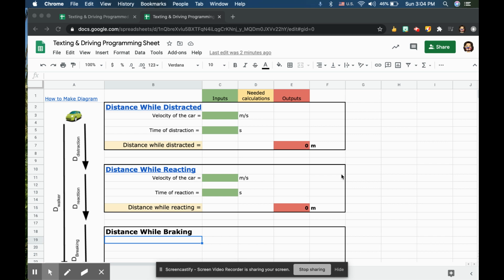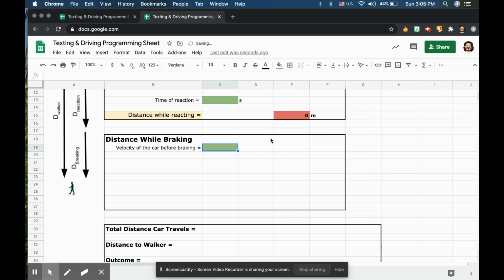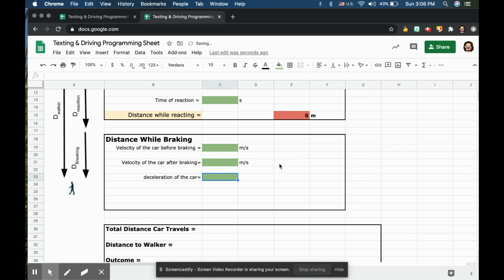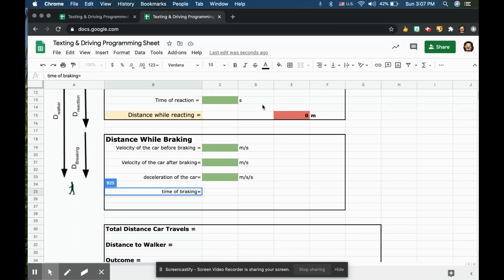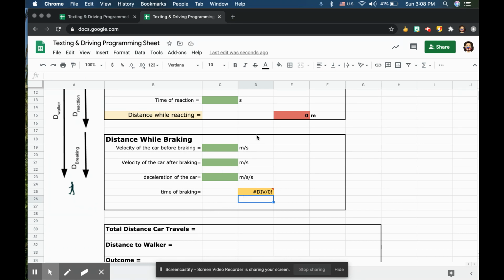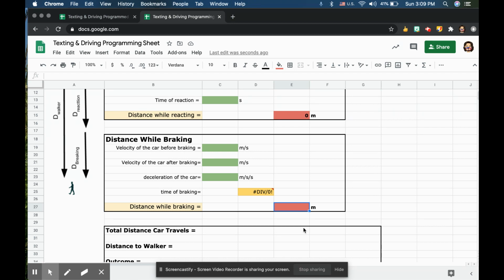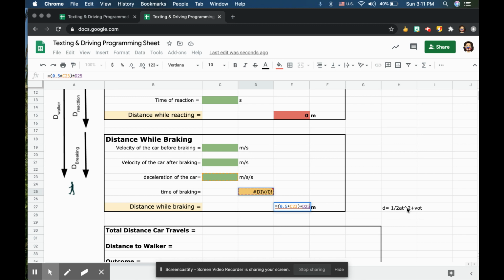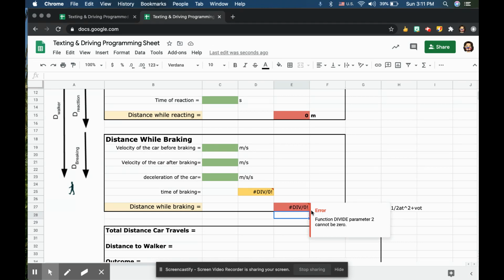T&D: How to Program Distance While Braking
Texting and Driving Programming Sheets